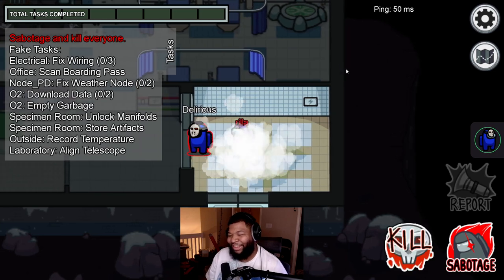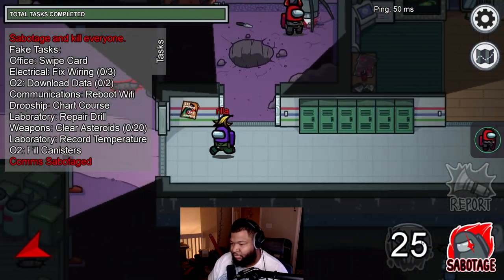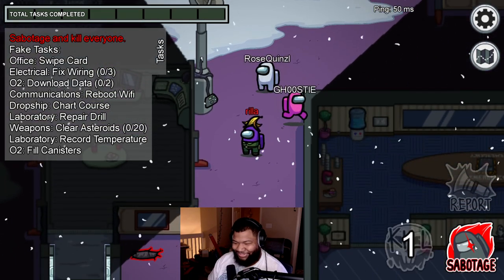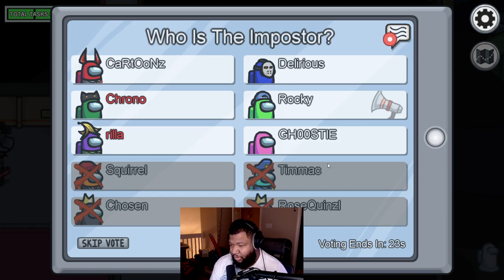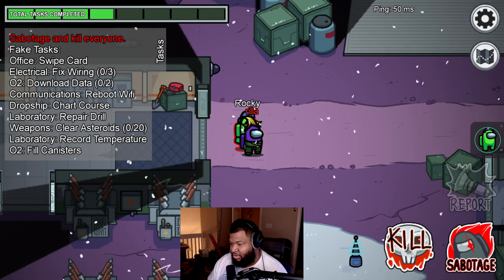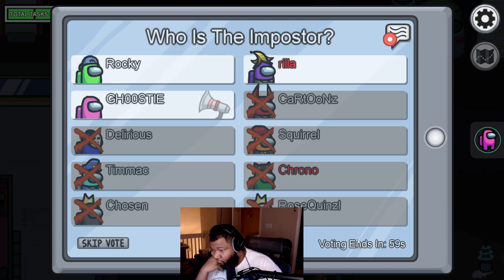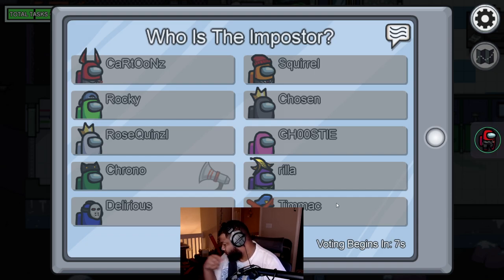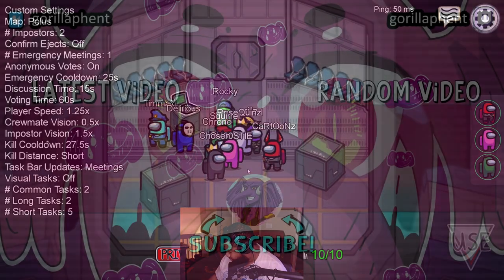IMPOSTORS ARE BEING HUNTED (Modded Among Us)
Among Us Modded Predator Mod
Impostor/Crewmate Gameplay

Live On Twitch: Sun. Mon. Wed. Thurs. Fri

Fan Mail SURE!
Greensboro N.C.
27417